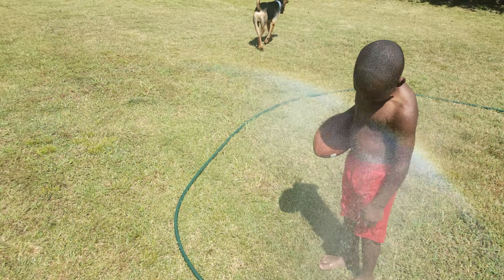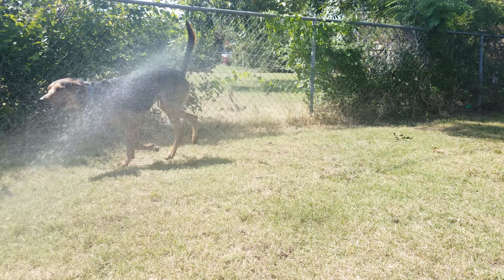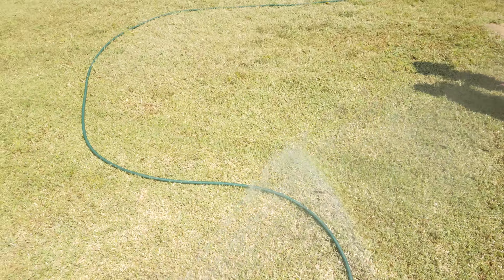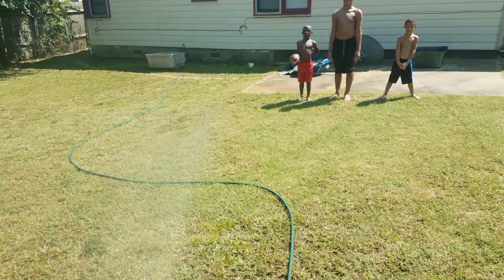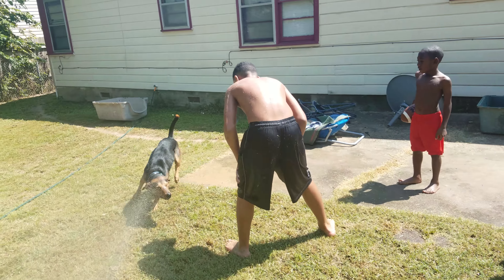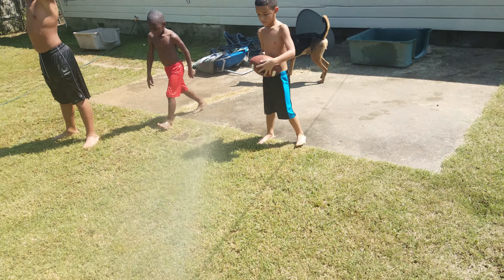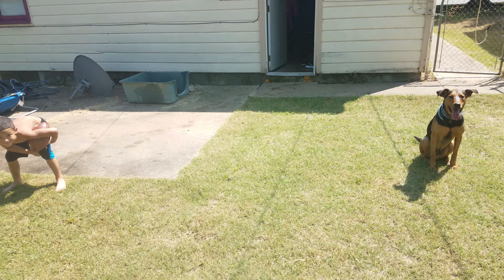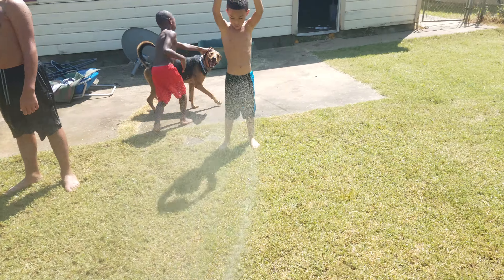Kids "quick feet" training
Kids, dog, water, football, fun